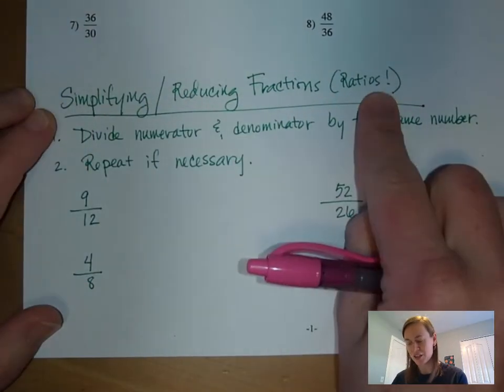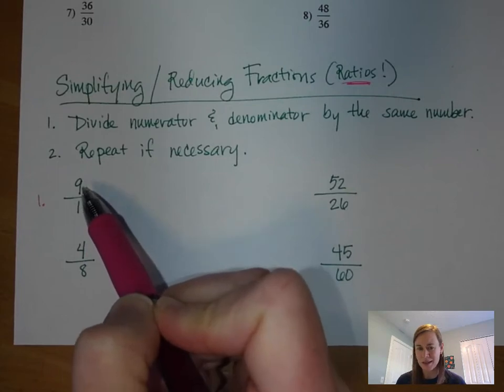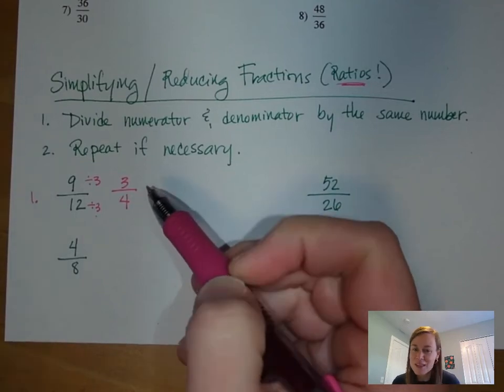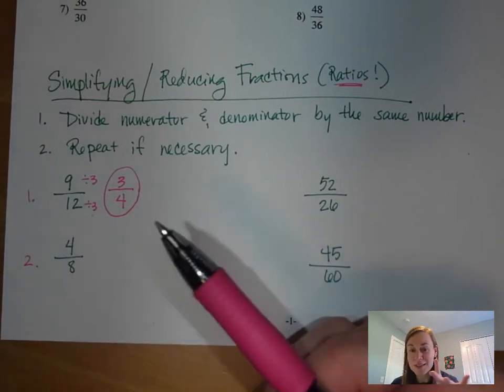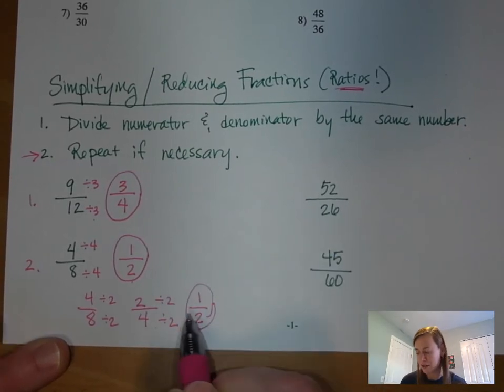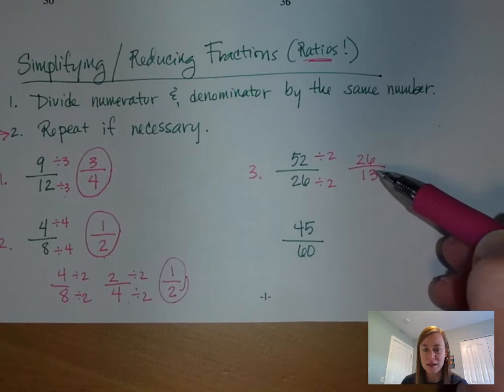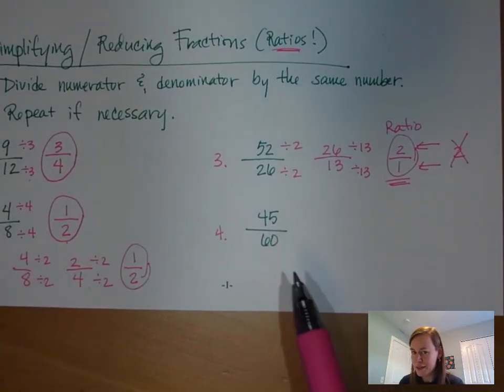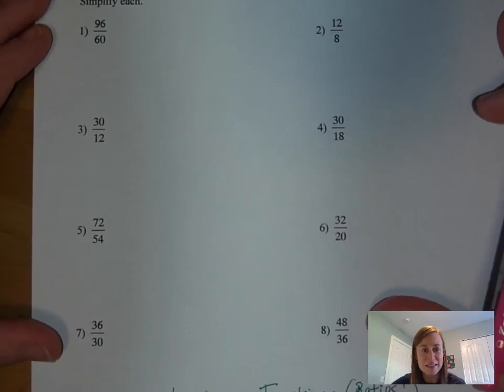7 6.0 Review simplifying fractions